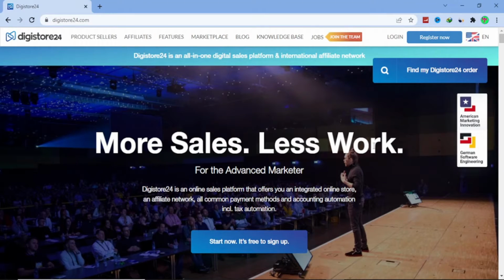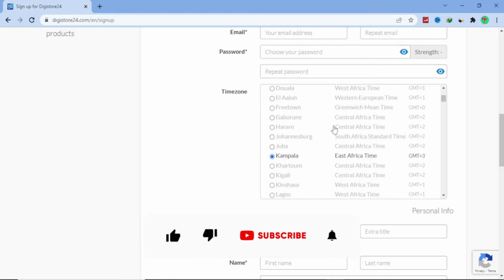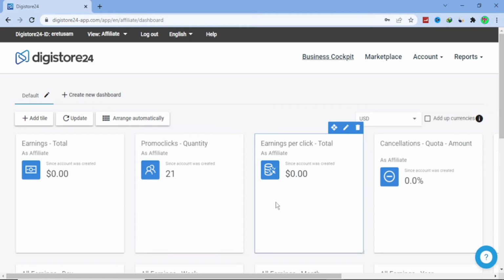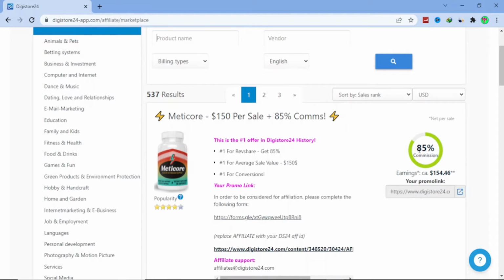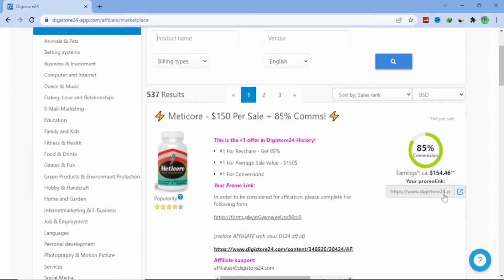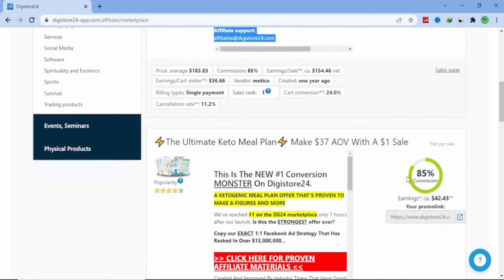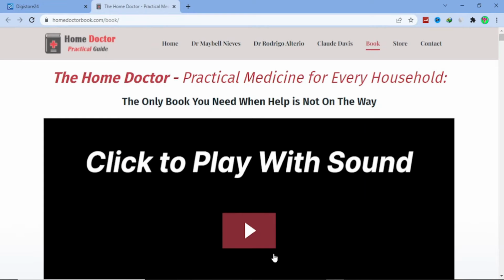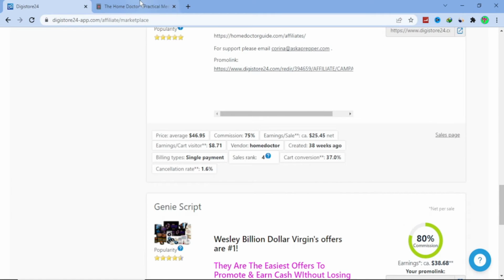Digistore24 Affiliate Marketing $1000/Day Tutorial For Beginners | Make Money Online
In this step by step make money online tutorial, I will show you how to make $1000 per day with Digistore24 Affiliate marketing as a broke beginner.

affiliate marketing
digistore24 affiliate marketing
digistore24